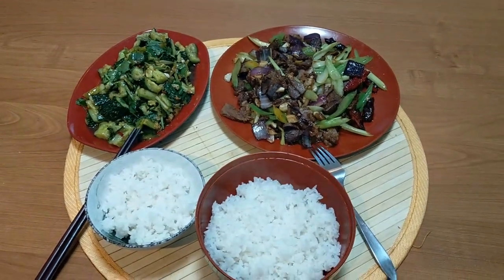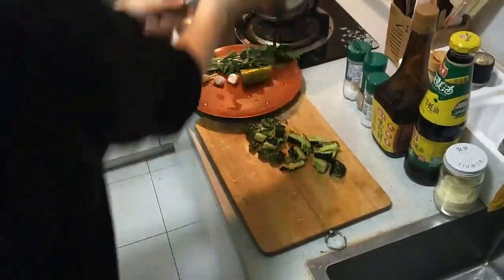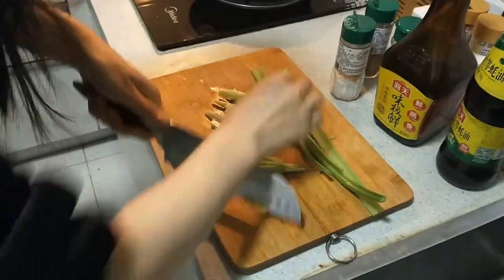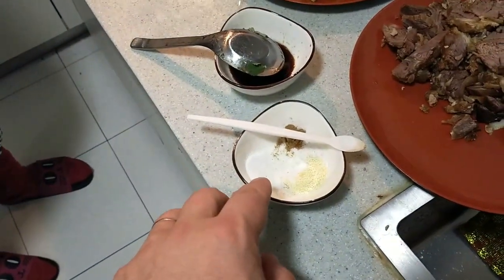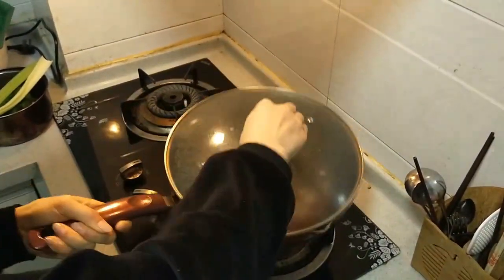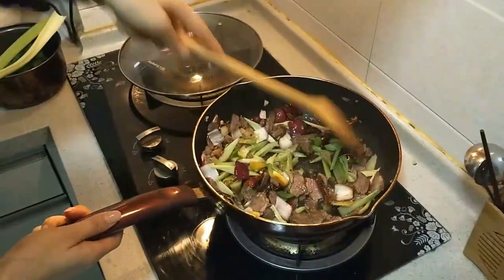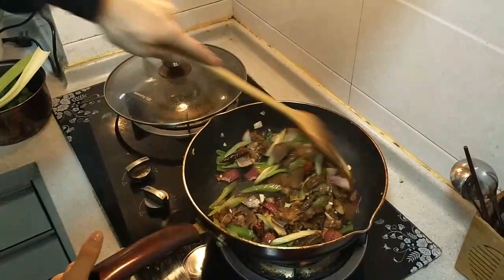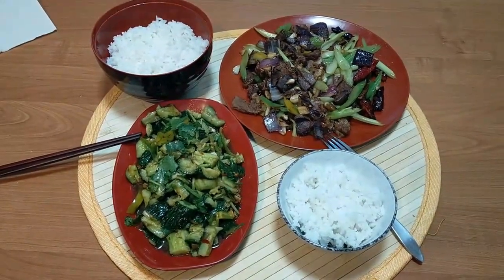Chinese cooking straight from China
Here are the ingredients and recipe for both dishes.  If you have any questions, please message us.  Enjoy.

Cucumber Dish
• 2 cucumbers
• 1/2 bell pepper or medium spicy pepper (Your choice based on spiciness)
• 1 chopped dried red pepper – (optional)
• 3 garlic cloves
• ¼ cup of diced cilantro
• 2 tablespoons – oyster sauce
• 2 tablespoons – soy sauce
• 2 tablespoons – dark vinegar
• 1 teaspoon of salt
• 1 teaspoon of chicken stock
• ¼ teaspoon of MSG – (optional)
• 2 tablespoons of olive or vegetable oil – (optional)
With the side of the knife – mash up the cucumbers, then cut into bite sized pie
Dice up the cilantro, pepper(s) and garlic
Mix all ingredients in large bowl and serve.

Beef Celery Dish
• 1lb - precooked roast beef (sirloin steak is fine as well, but cook it thoroughly)
• 5 medium celery stalks
• 3 tablespoons of ginger root
• 4 garlic cloves
• ½ of a small red onion
• ½ of a bell pepper
• 1 small dried red pepper
• 4 tablespoons of vegetable oil – enough to cover the entire pan
• 1 teaspoon of salt
• 1 teaspoon of chicken stock
• ½ teaspoon of allspice
• Pinch of MSG
• 2 tablespoons of soy sauce
• 2 tablespoons of dark vinegar
Cut the meat into bite sized pieces
Slice the celery into 1-2-inch diagonal pieces.
Dice the ginger and garlic
Slice the peppers and onion into medium pieces
Heat frying pan with a high flame – pour in oil.
Allow to heat up for a minute – add in diced ginger and brown
Add the peppers and onion – mix for 20 seconds
Add the meat and cook for 1 minute.
Add celery and cook for 1 minute
Mix in all the spices
Pour and mix in the soy sauce and dark vinegar
Mix in the garlic and stir for 1 more minute
Serve over steamed rice.